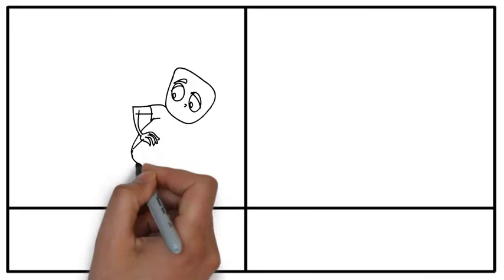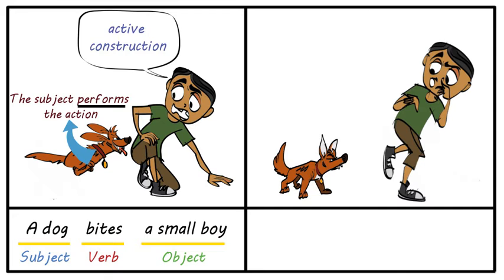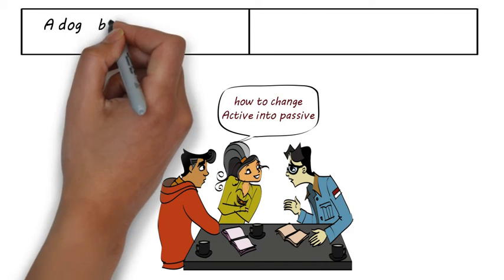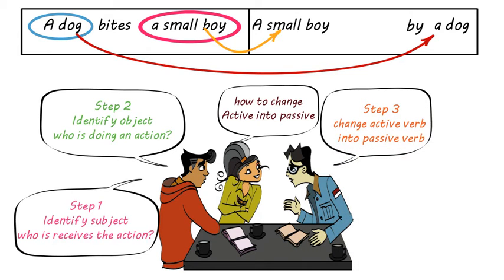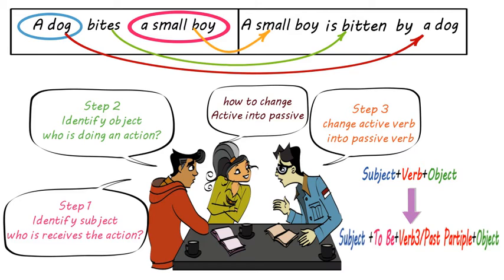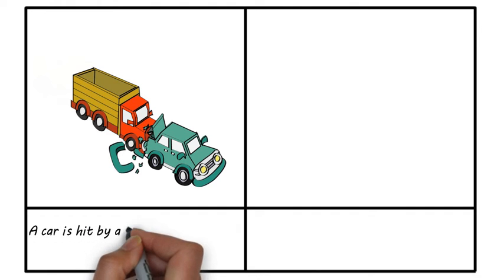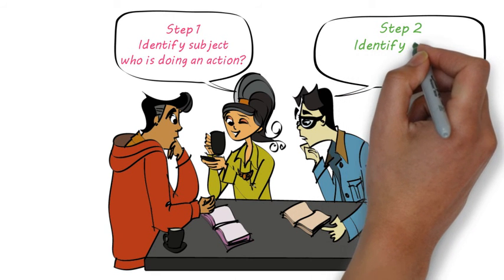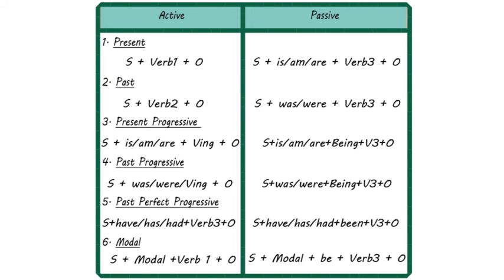Active passive construction bahasa inggris